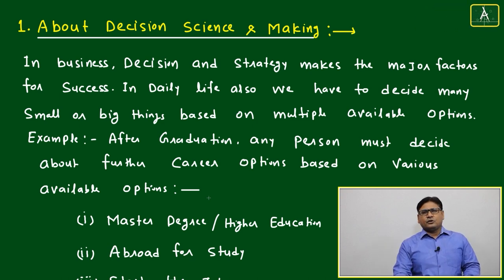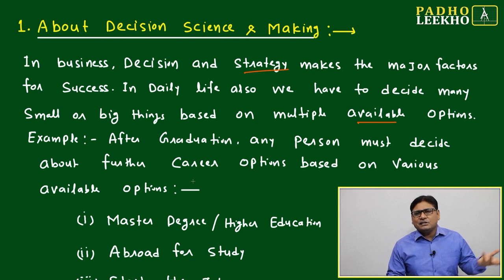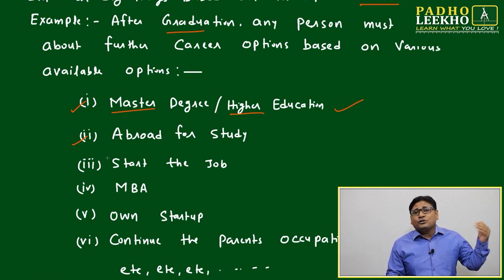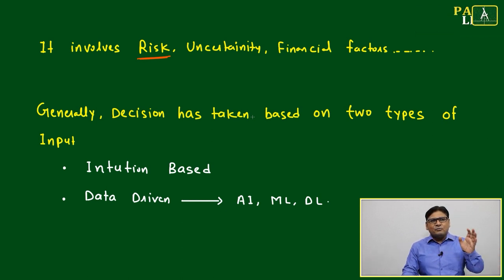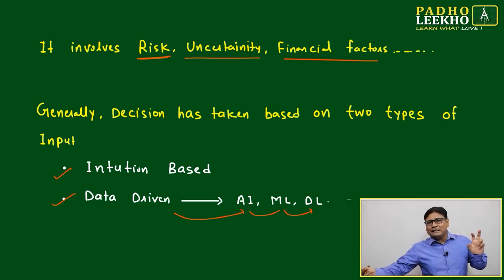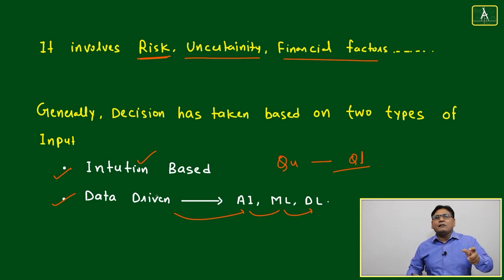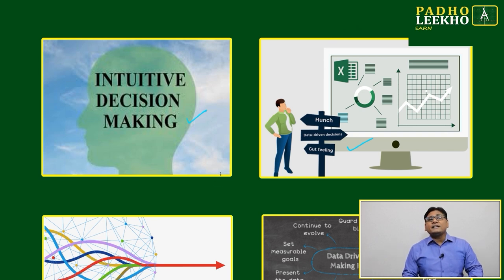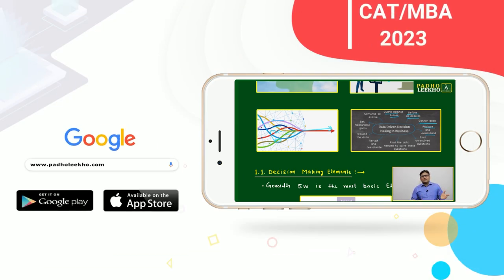INTRO OF DECISION MAKING/SCIENCE (DECISION MAKING PART-1)LR |CAT 2023 | CAT/MBA PREP ONLINE